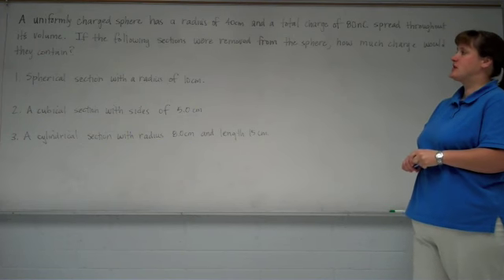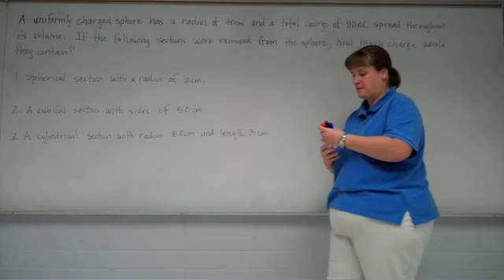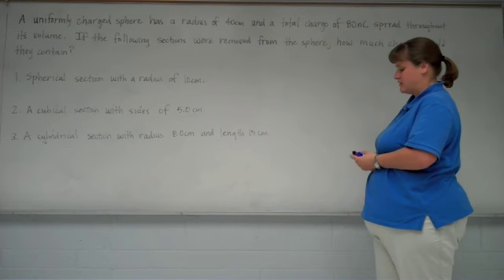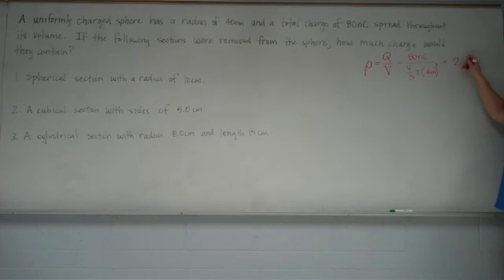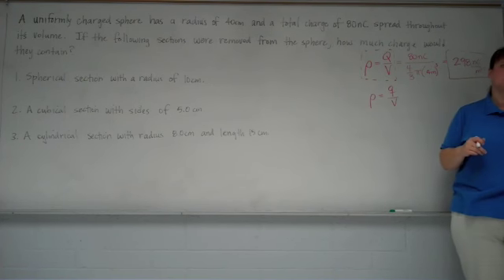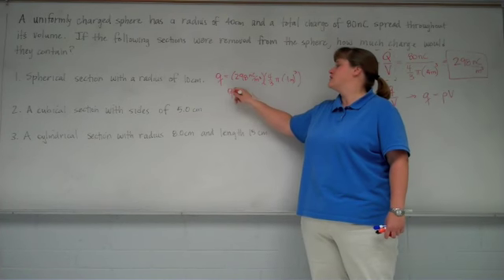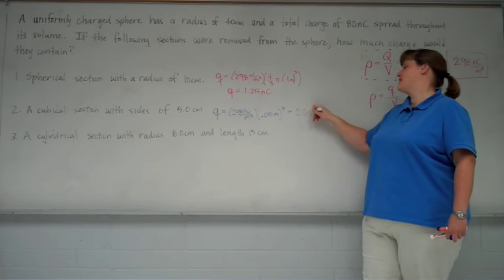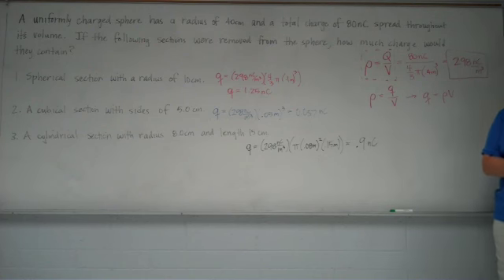Charge Density Example